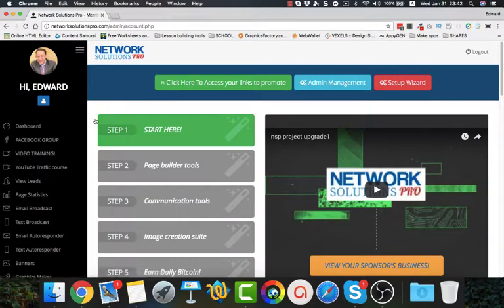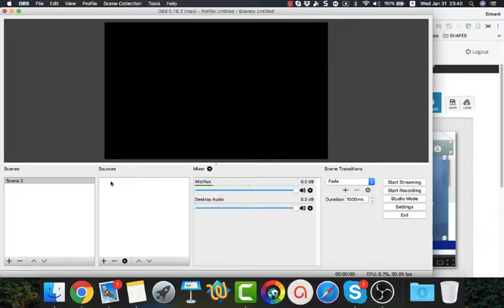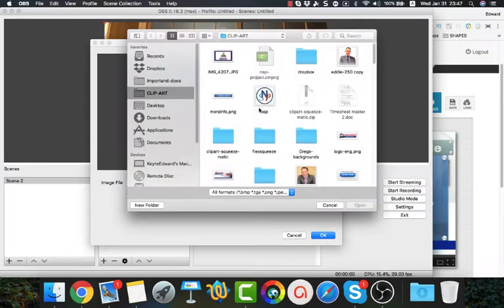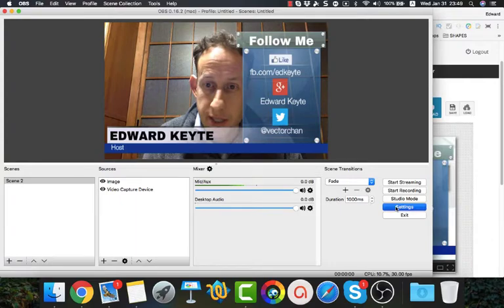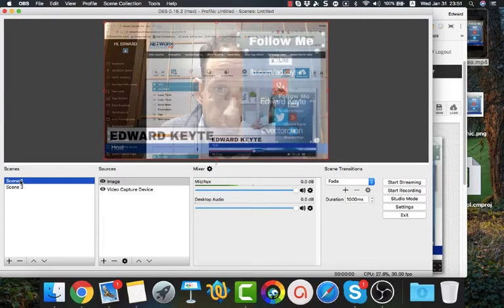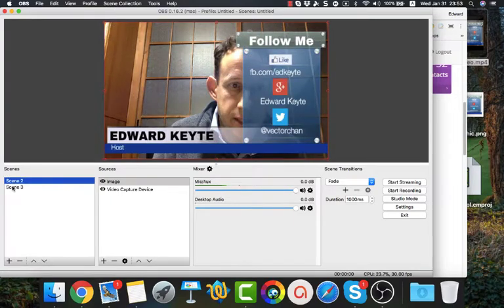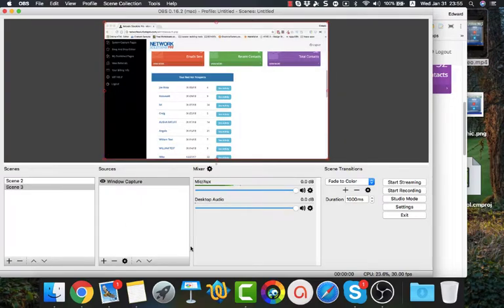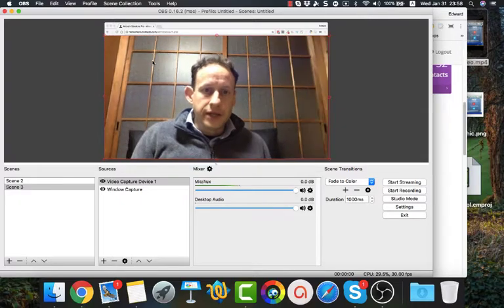Advanced but easy tips with a free but powerful video software called OBS